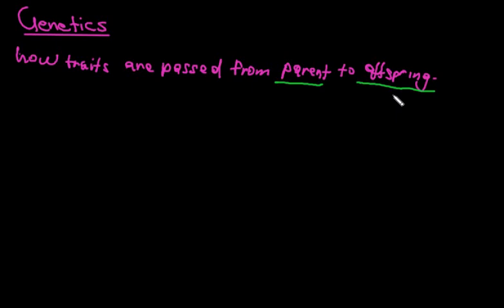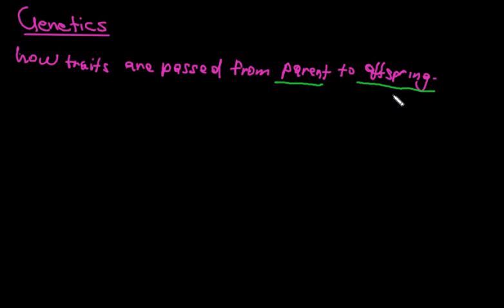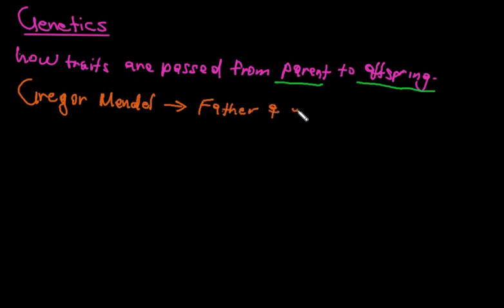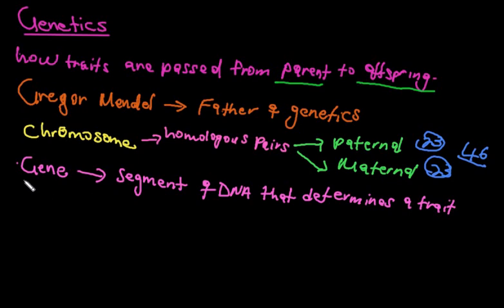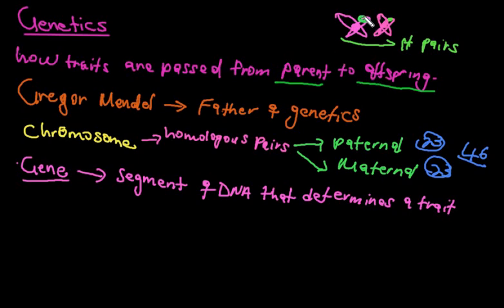Genetics grade 12 Par1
Soon Academy Life Sciences lesson on Grade 12 Genetics and inheritance (part 1)